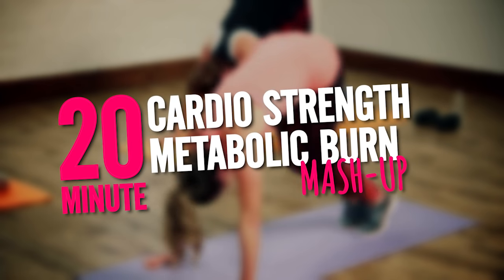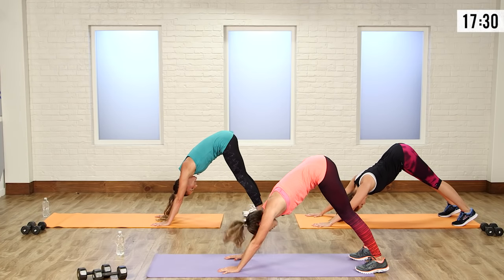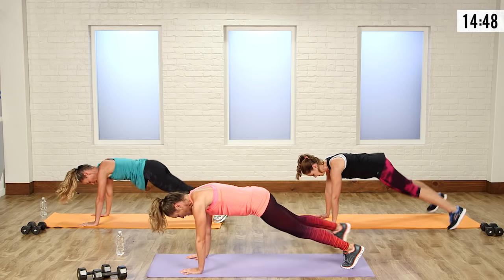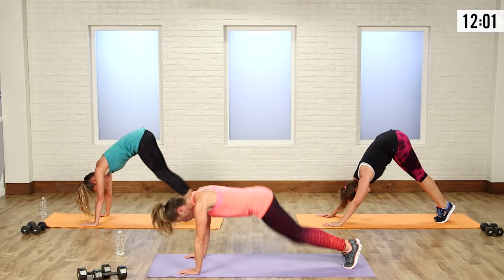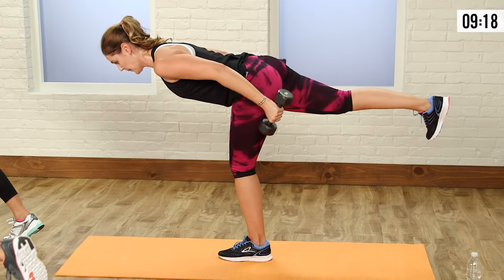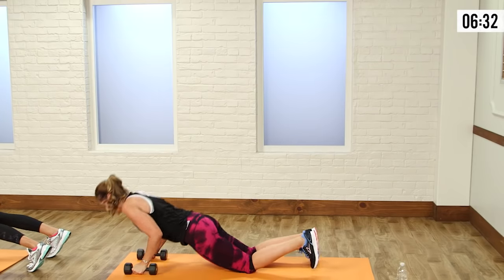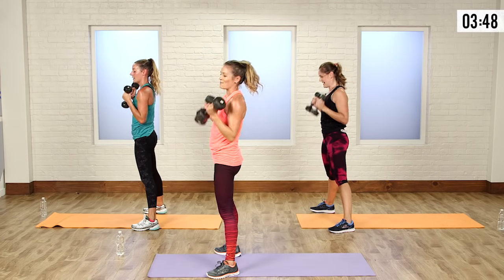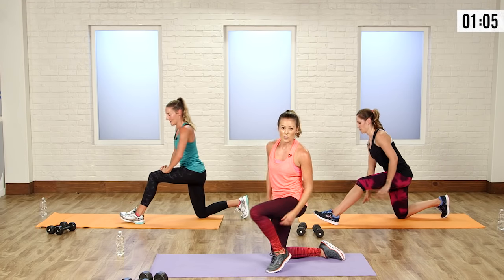Boost Your Metabolism in Just 20 Minutes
Fitting in a gym time can be challenging, and that's why you need a short but effective workout. Make the most of your next sweat sesh with this 20-minute metabolism booster that keeps your heart rate up to burn calories while building lean muscle. Click play to start!